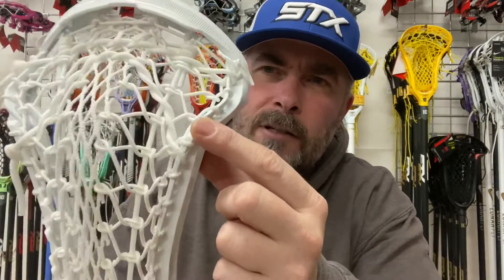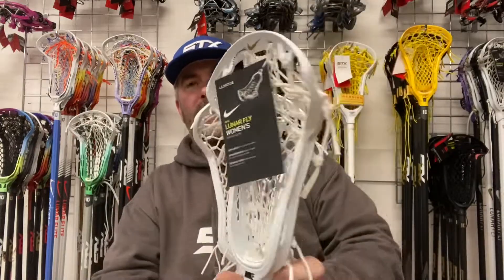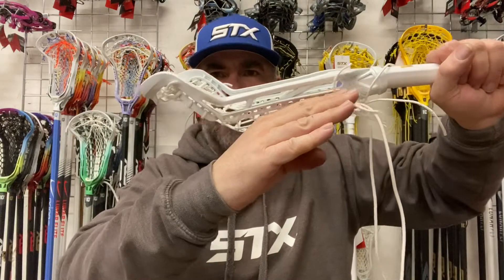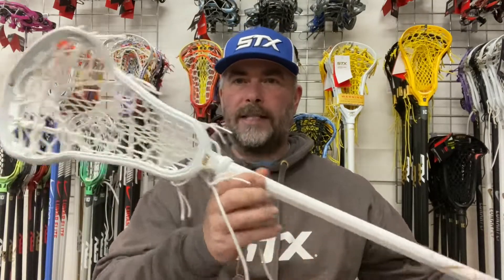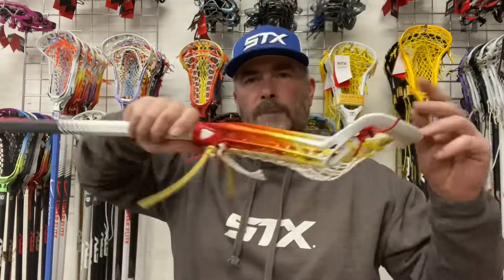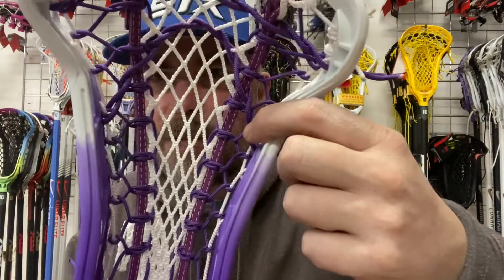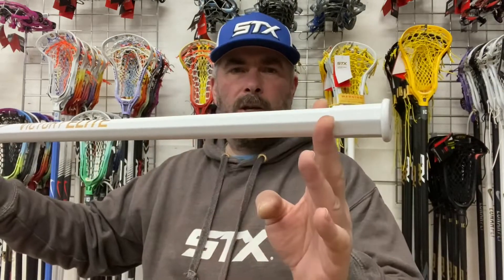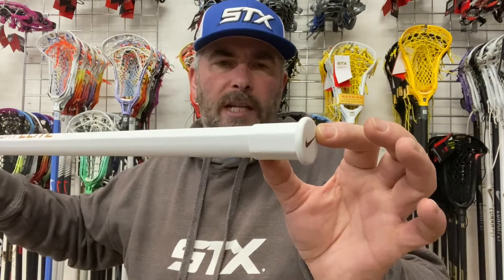Nike Victory Elite Women’s Lacrosse Stick - Quick look review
Nike could be on to a winner here with the new Victory Elite. It's ticking all the right boxes to make it a solid all-rounder. If this stick was to get the right marketing then it could become a top seller in no
time.

You'll have to forgive me for calling the Lunar Fly a Lunar Elite twice in the video, too many similar named products and filmed at the end of a long day!

Engineered for the elite-level, all-around player.

Draw tabs in the back of the scoop enhance control and leverage on the draw.

Reinforced sidewall enhances stiffness and durability.

Optimal scoop shape for ground ball play and string protection.

10 degree technology provides a quick release and exceptional ball feel.